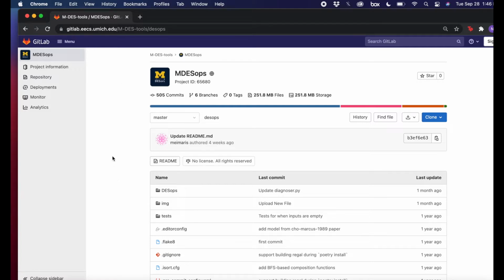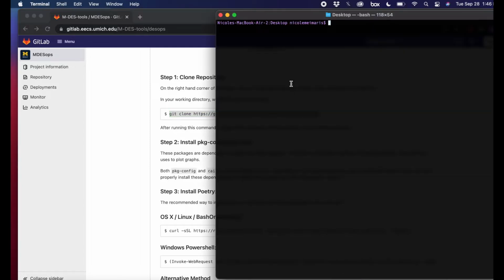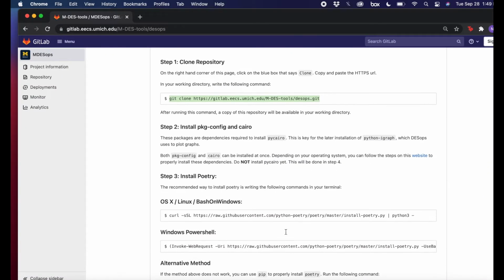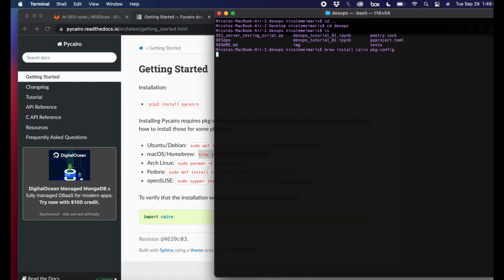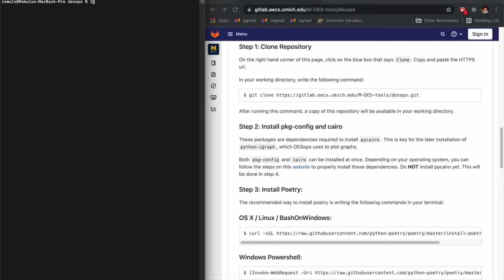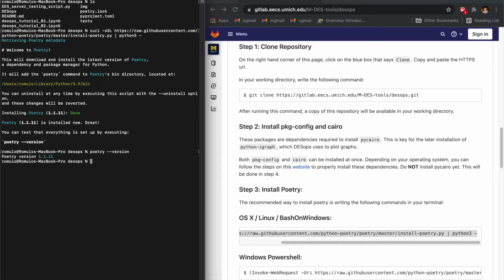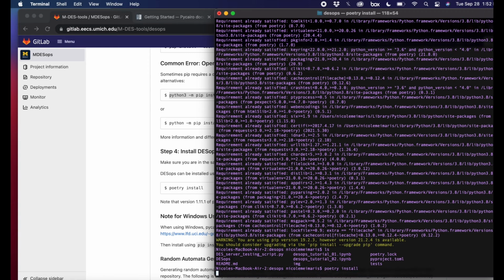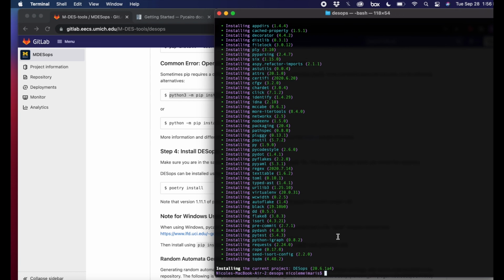MDESops Installation Tutorial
This video gives a step-by-step tutorial on how to install MDESops to your local device.

Produced by: Nicole M.